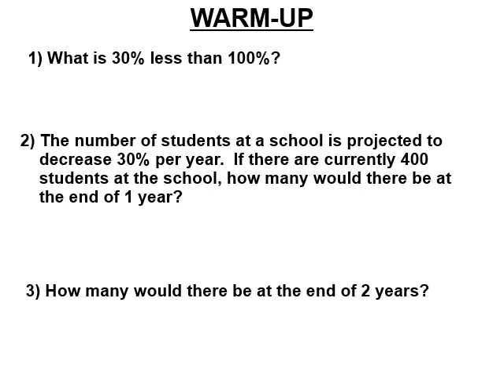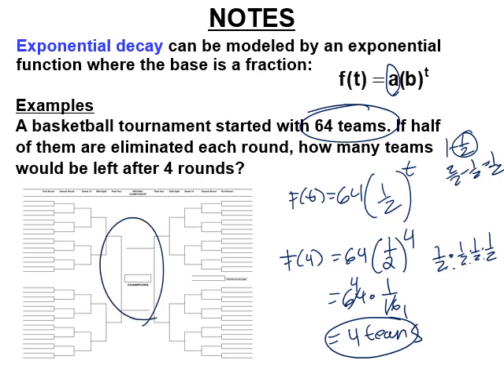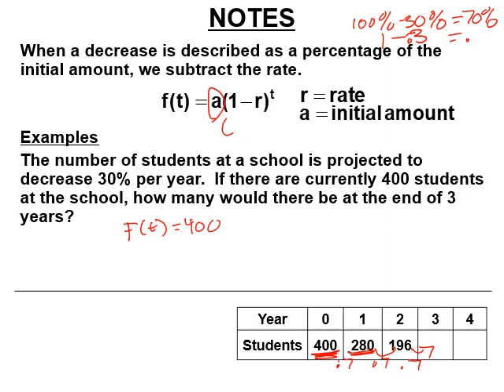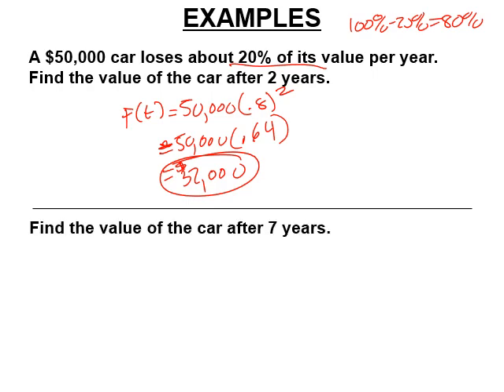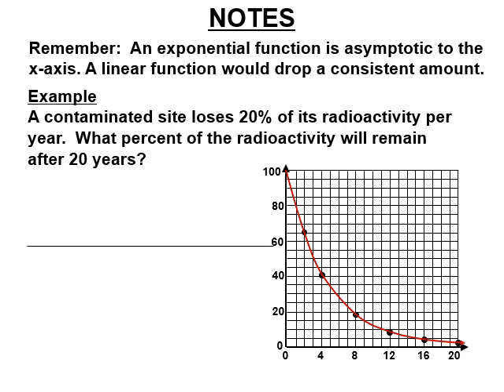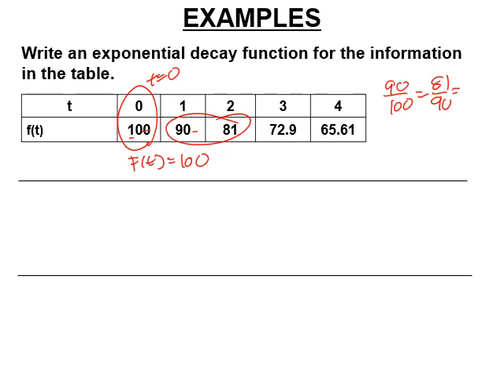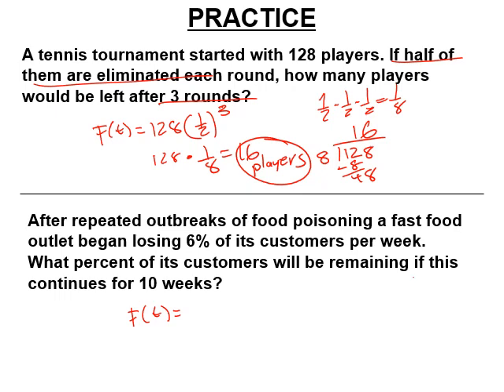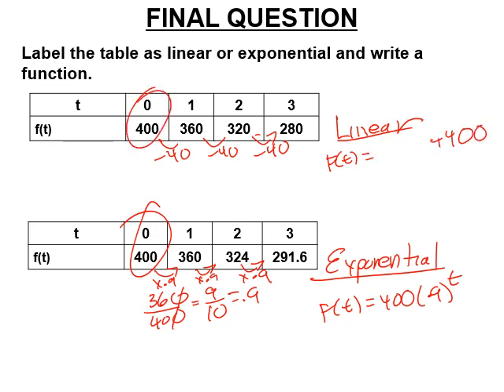15 7 Exponential Decay Function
Algerbra 1